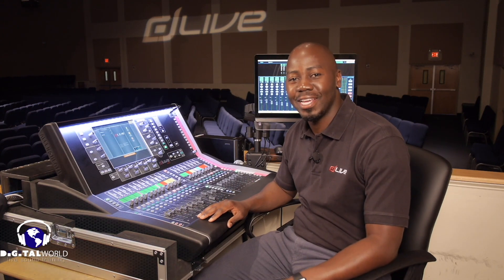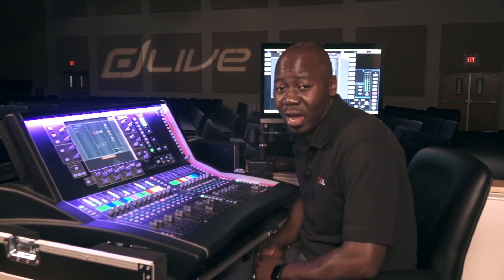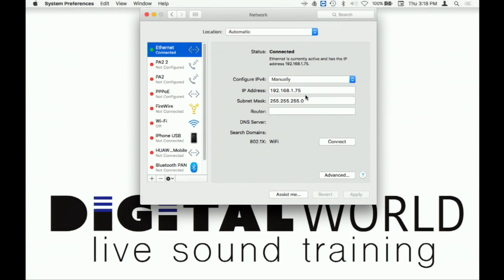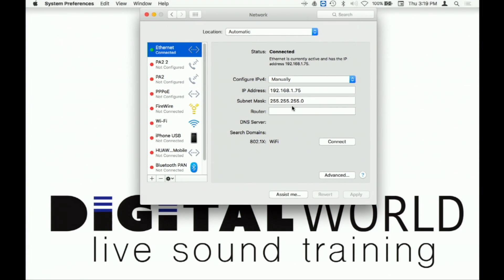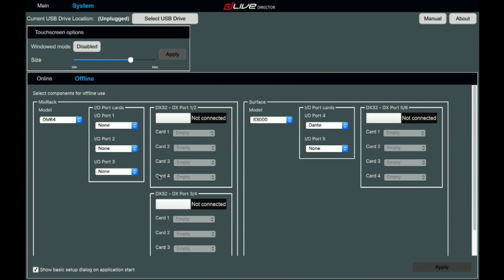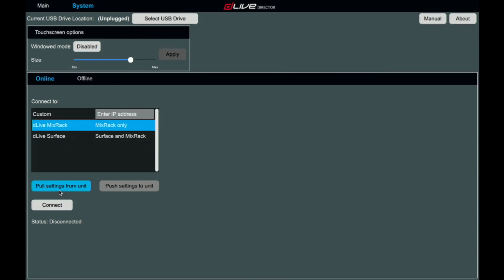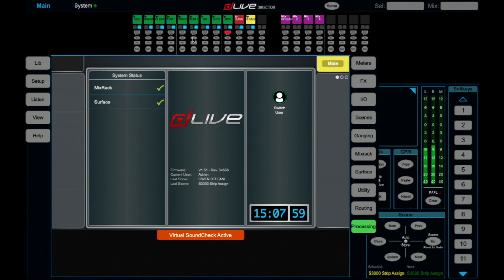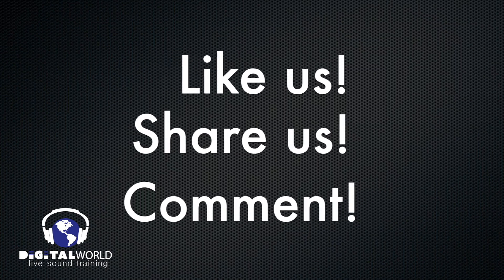Allen & Heath dLive Training - Director Software